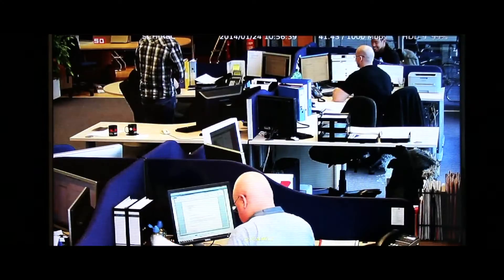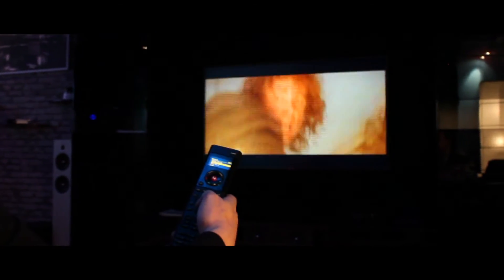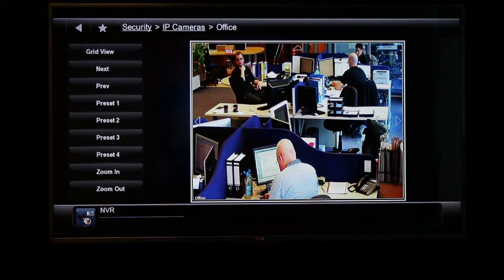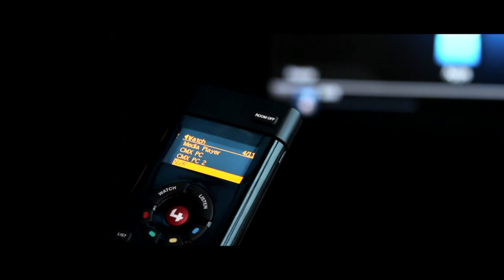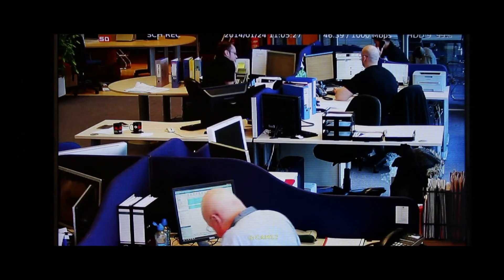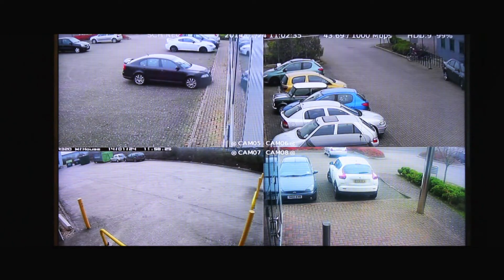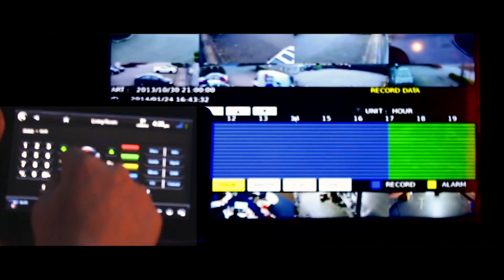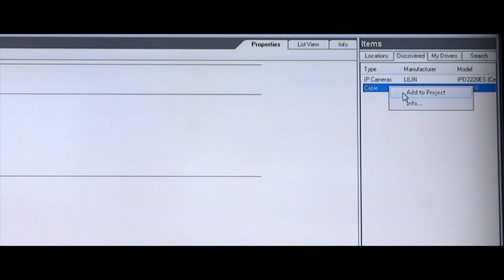ENG | New NVR Driver for Control4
The new LILIN NVR Driver for the control4 home automated system delivering HD quality video